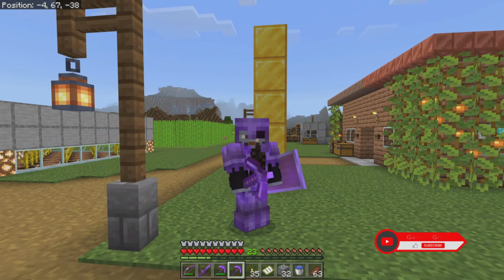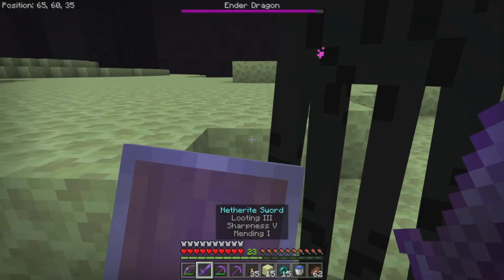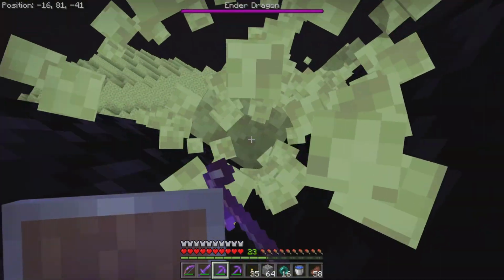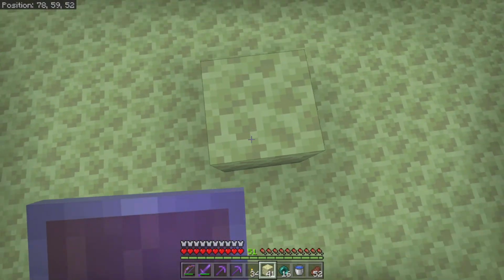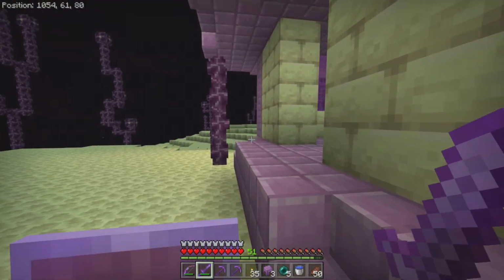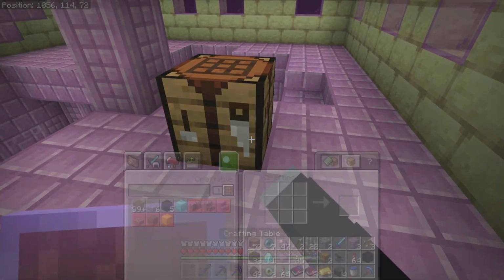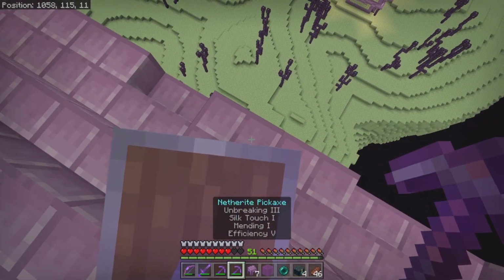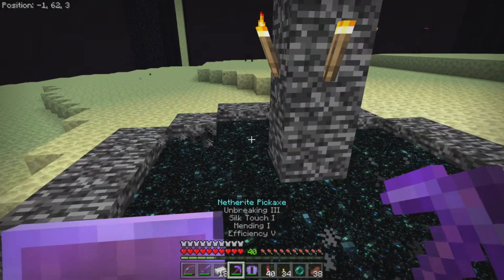I beat the Dragon then got more inventory slots.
Welcome back to the channel. Episode 22 of my Let's Play Minecraft. This time round I head to the End. I just wanted more inventory but I defeated the Ender Dragon. Used another protal to the end castles for some elytra and shulker boxes.